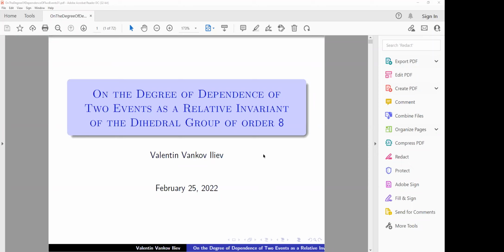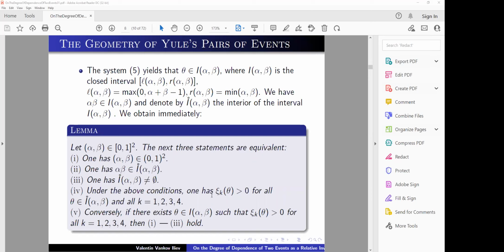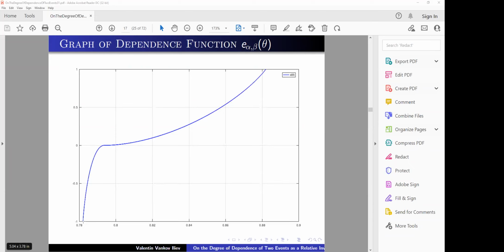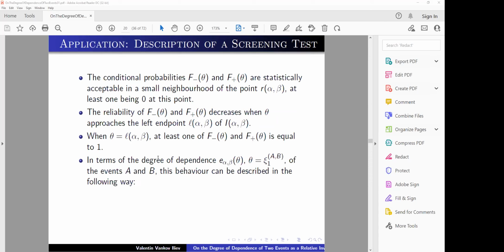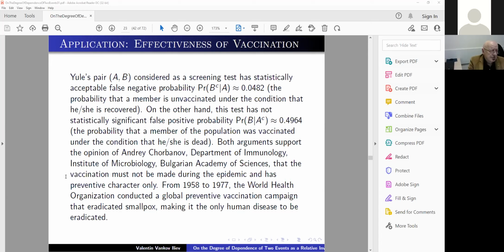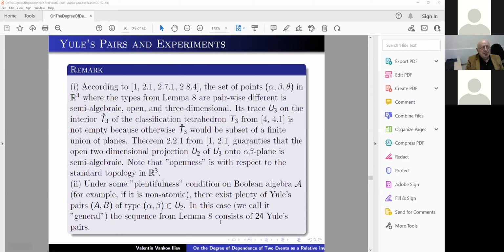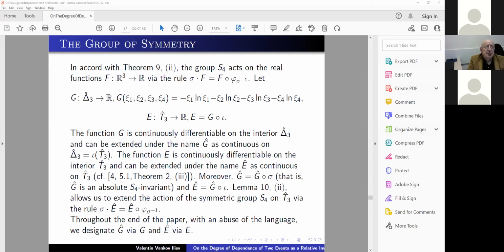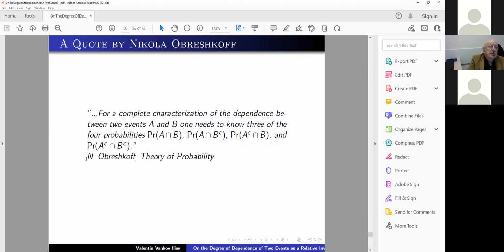On the Degree of Dependence of Two Events as a Relative Invariant of the Dihedral Group. V Iliev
On the Degree of Dependence of Two Events as a Relative Invariant of the Dihedral Group of Order 8

Valentin Iliev (IMI-BAS, Bulgaria)

Abstract: The joint experiment J(A,B) of two binary trials A U A^c and B U B^c in a probability space can be produced not only by the ordered pair (A,B) but by a set consisting, in general, of 24 ordered pairs of events (named Yule's pairs). The probabilities ξ1, ξ2, ξ3, ξ4 of the four results of J(A,B) are linear functions in three variables α = Pr(A), β = Pr(B), γ = Pr(A ∩ B), and constitute a probability distribution. The symmetric group S_4 of degree four has an exact representation in the affine group Aff(3, R), which is constructed by using the types of the form [α,β,θ] of those 24 Yule's pairs. The corresponding action of S_4 permutes the components of the probability distribution (ξ1, ξ2, ξ3, ξ4), and, in particular, its entropy function is S_4-invariant. The function of degree of dependence of two events, defined via modifying the entropy function, turns out to be a relative invariant of the dihedral group of order 8.